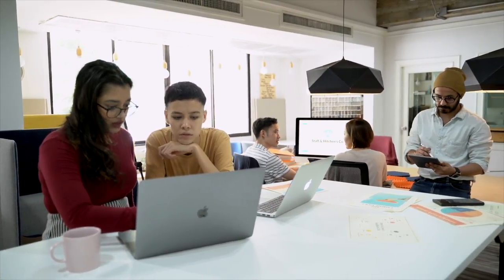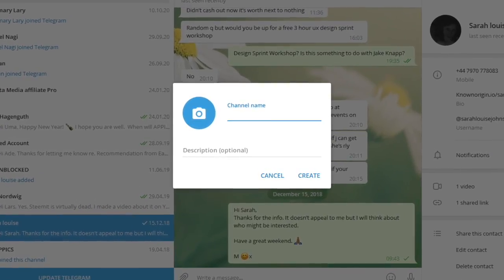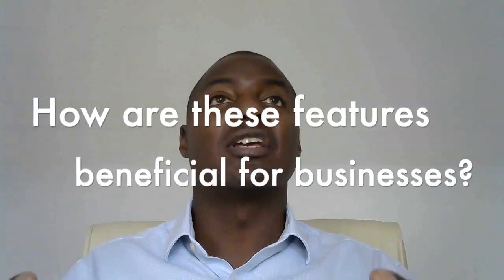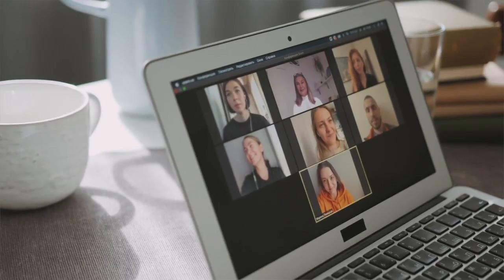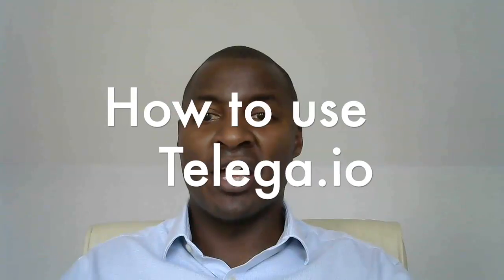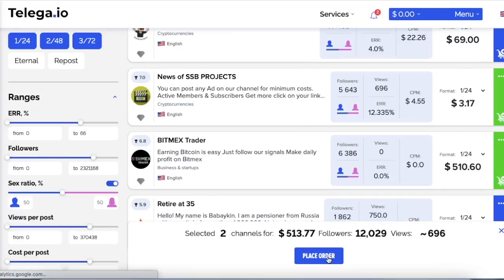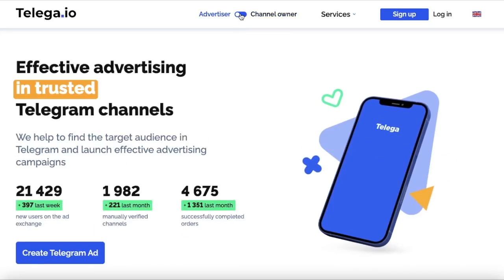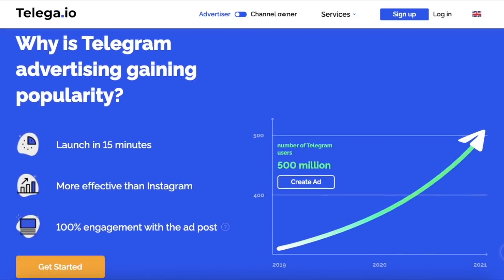Telegram Marketing Tutorial: How to place ads on channels and bots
In this video I discuss, Telegram Marketing Tutorial: How to place ads on channels and bots

It will also be of interest to training managers at B2B companies, B2B marketing managers, sales professionals, Content Marketing professionals, Social Media Managers and those who use Telegram to promote their business or organisation.